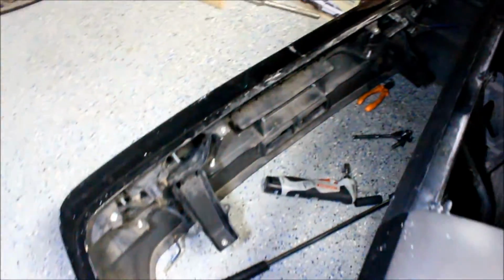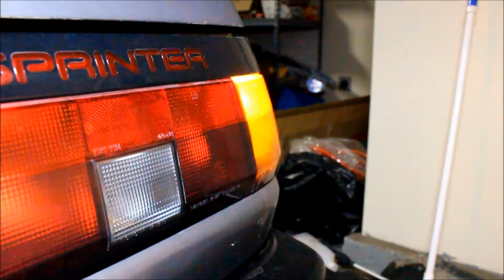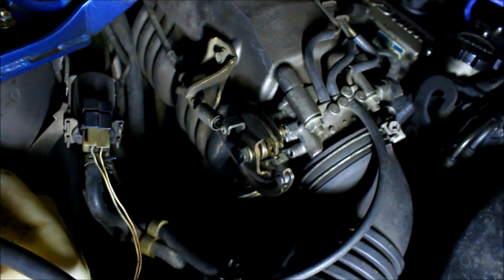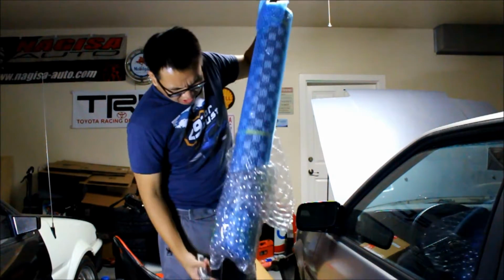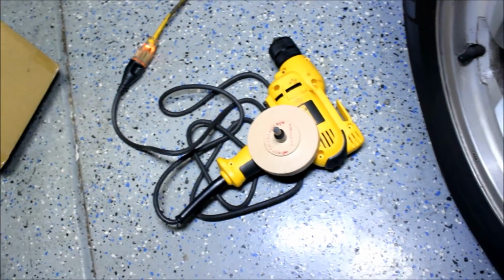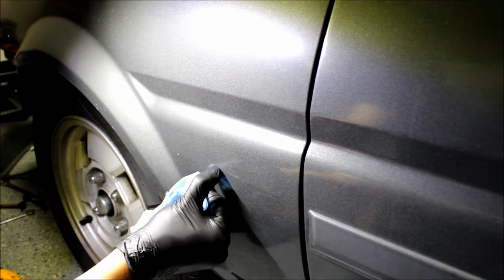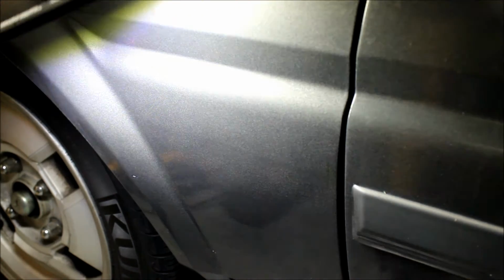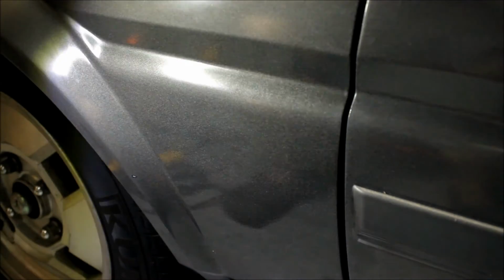UPDATE DAILY AE86 | 10.8.16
Update, new parts, and doing some things.